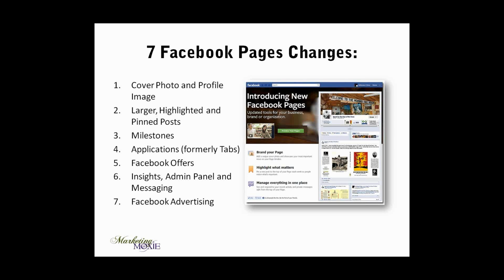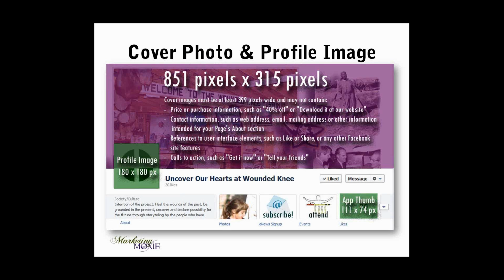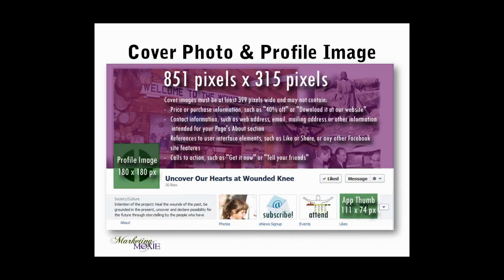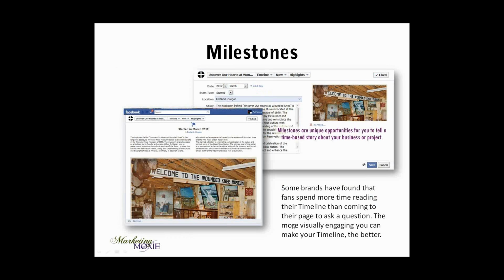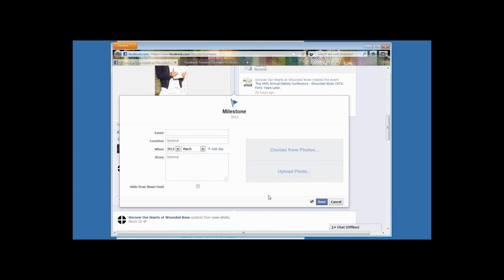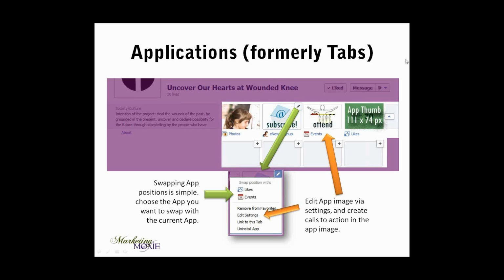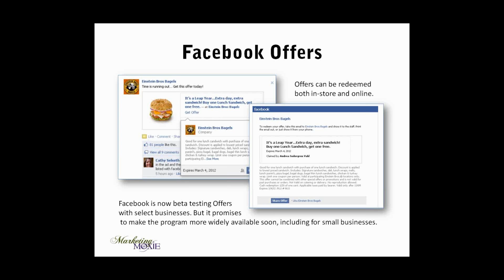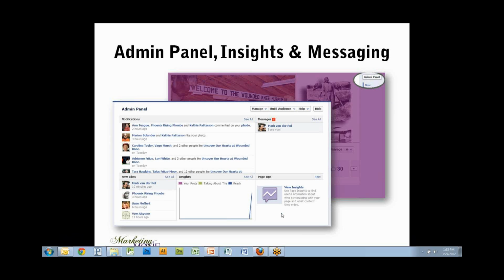Facebook Business Timeline Changes (Fri. Mar 30th)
On March 30th, Facebook changed all of the business fan pages over to the new Timeline format. There are 7 main changes that occurred and we're here to walk you through the process of revamping your new Timeline page!

Presented by Adrienne Fritze